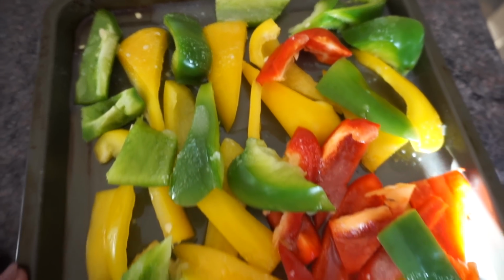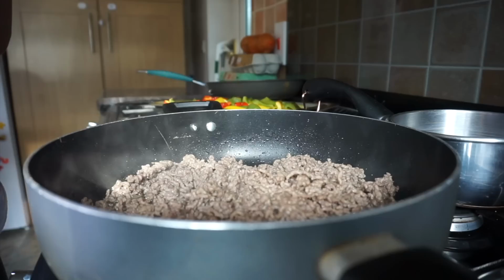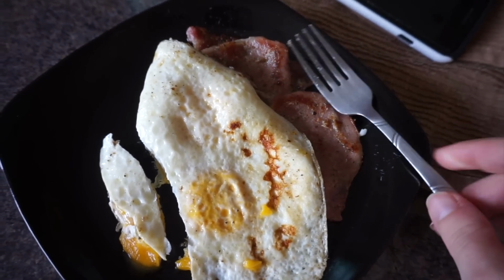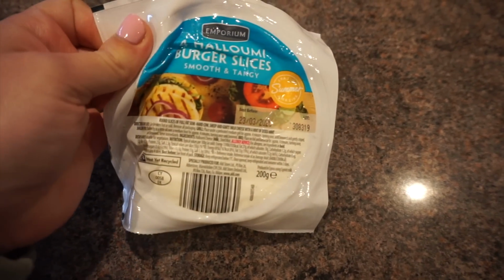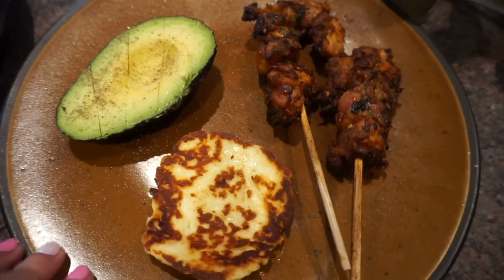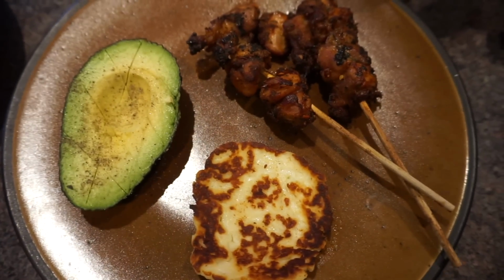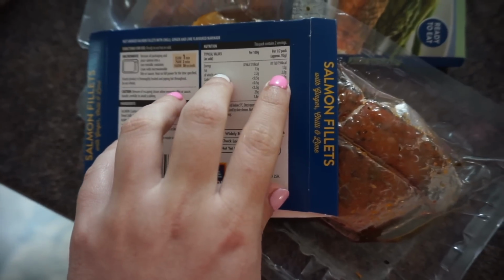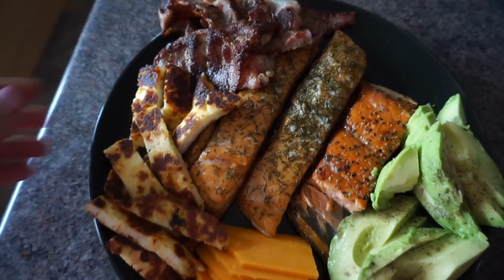KETO WEEK 4 | EASY FOOD IDEAS + MONTHLY RECAP!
Hey ya'll! This week's video consists of so many keto meal ideas and a recap of my weightloss for month 1 back on keto. I'm excited for June because the weight is finally coming off! You guys will get a glimpse into my new routine on my next video! As always thank you for your support and kindness! I hope you guys are killin' your weightloss journey!